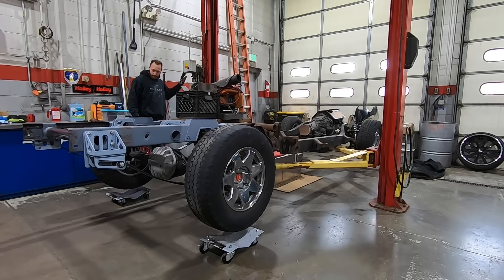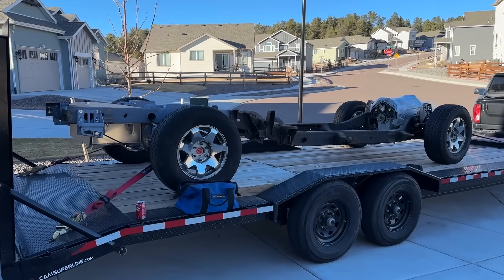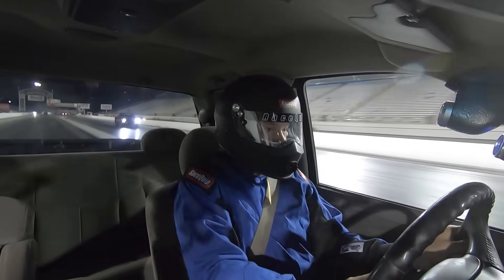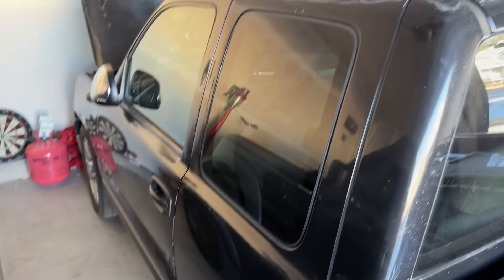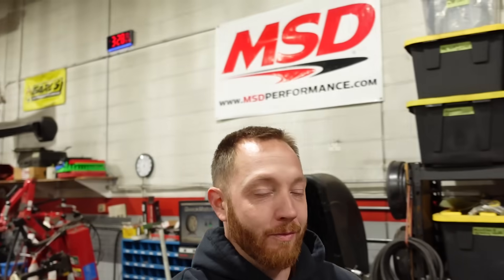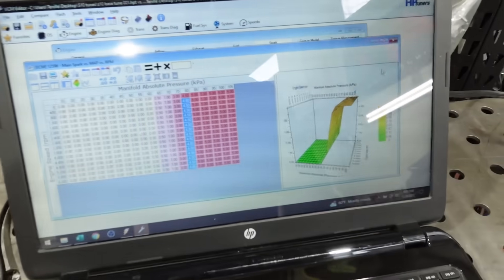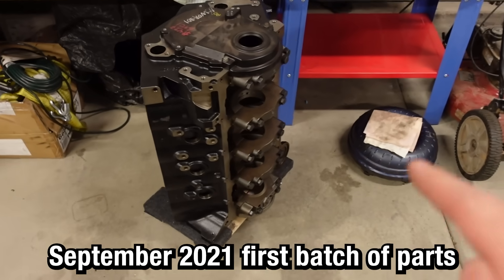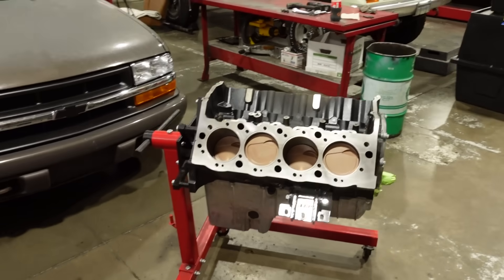my MOST POWERFUL engine project is BACK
Its been about 3 years in the making, but its time to continue on with the 1,700 monster big block build and 4x4 drag truck project.